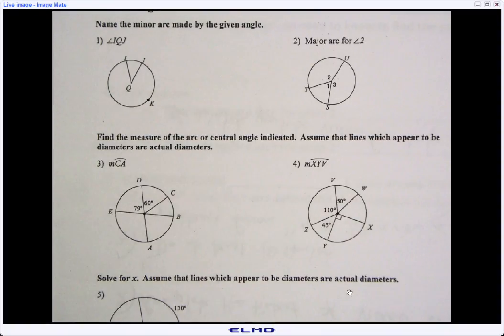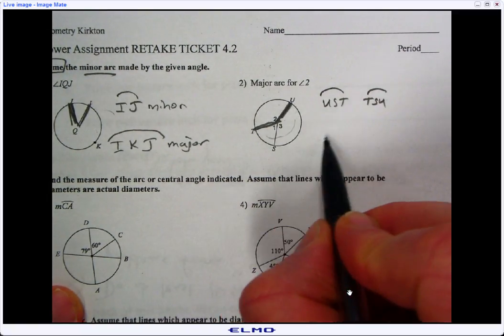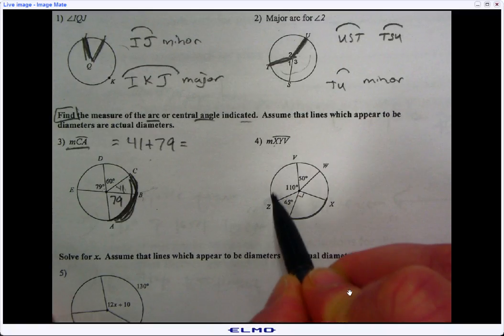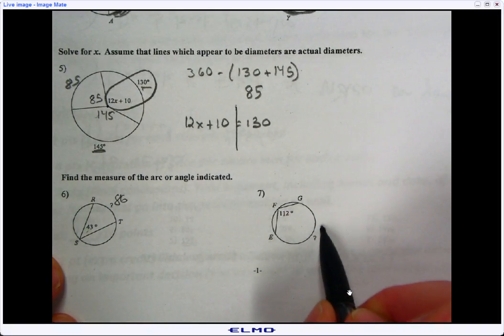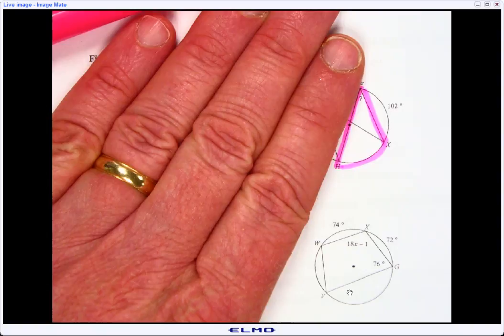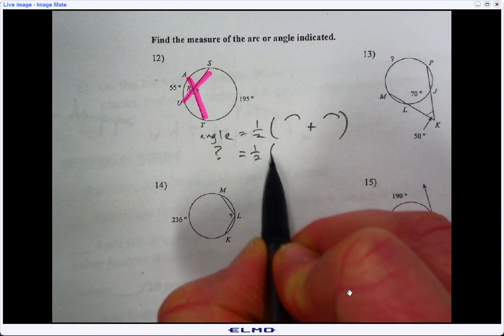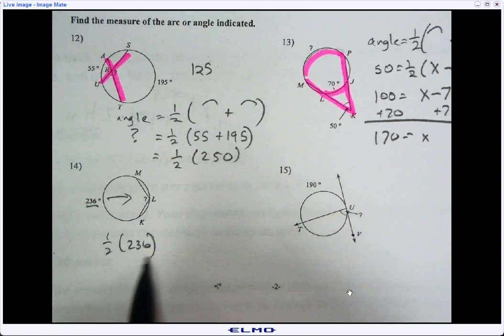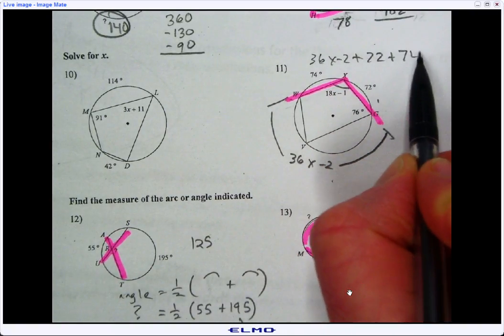PA 4.2 Retake Ticket